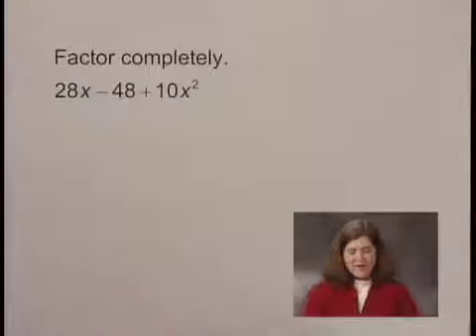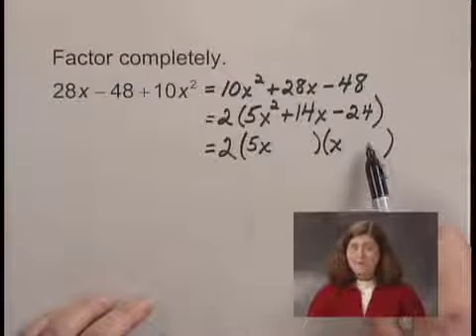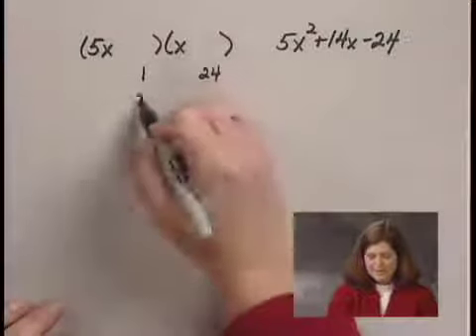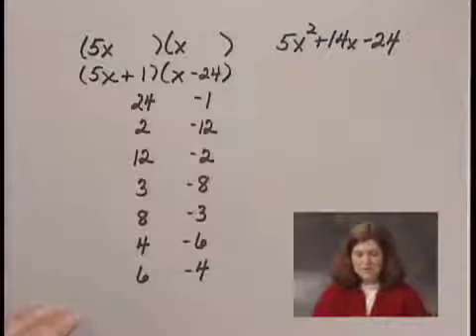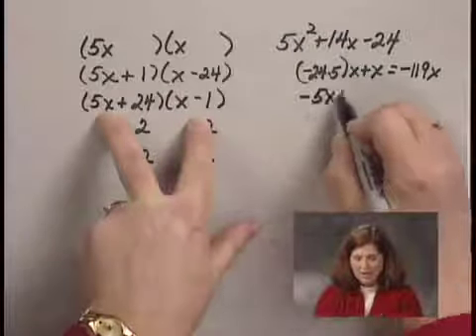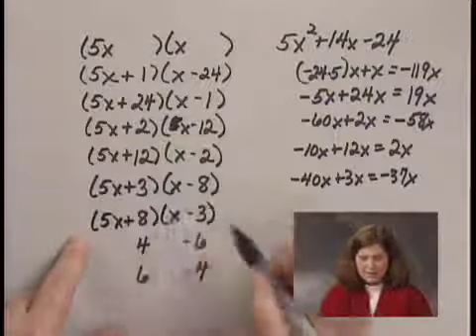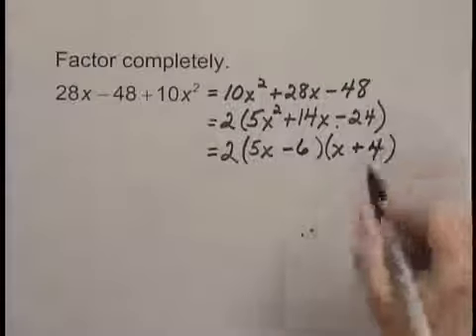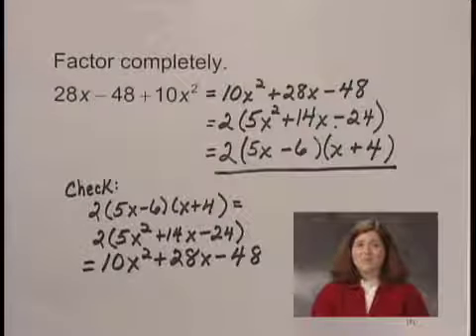Introductory Algebra Ch5 Ex8